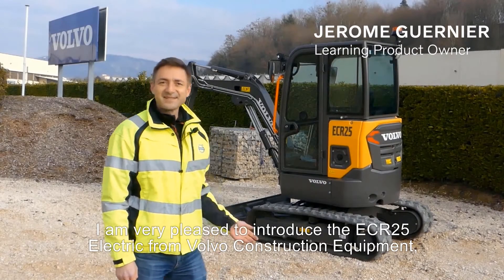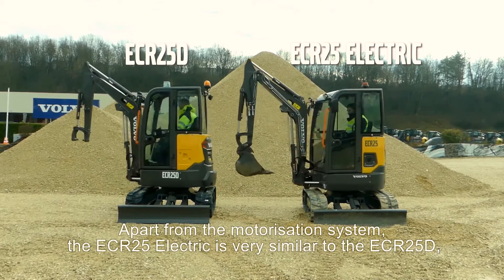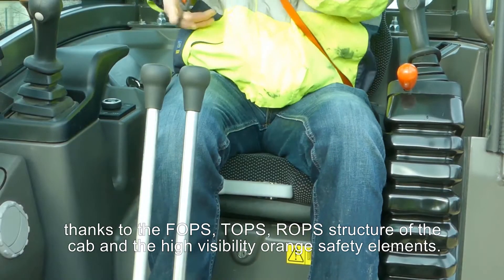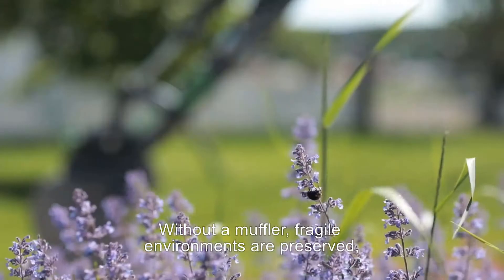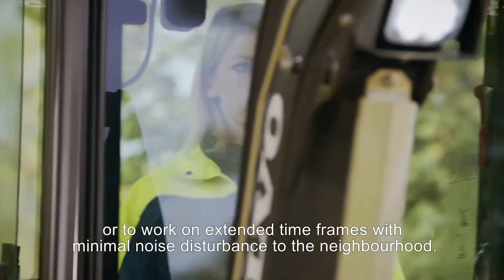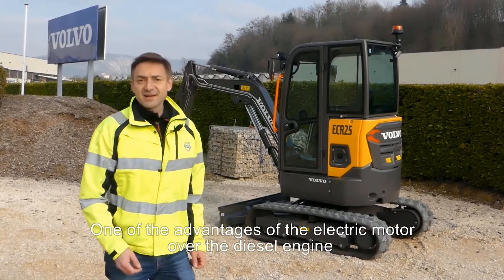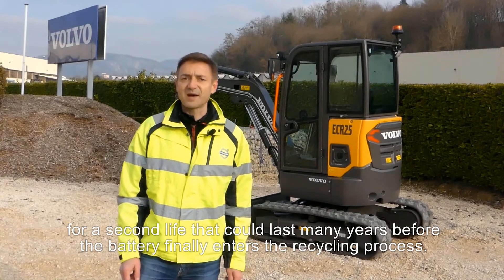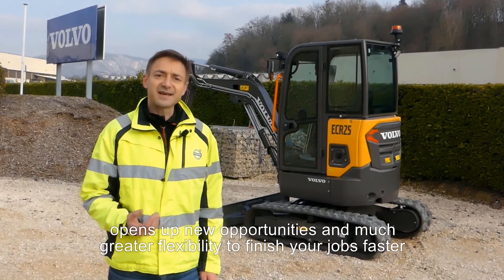Volvo ECR25 Electric Walkaround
Discover the new innovative ECR25 Electric Compact Excavator.

It delivers the performance you expect, but with the zero emission.

No matter what your application, this electric compact excavator will deliver – but in a quieter, cleaner and more comfortable way.

Volvo CE is moving towards a brighter, more sustainable future, and now you can too. Add to this the low noise levels that the ECR25 Electric offers and you open up a myriad of new opportunities to grow your business, be it working at night in urban areas or during the day close to noise sensitive locations like hospitals and parks. And just because its battery powered, doesn’t mean the result is any different. You get all the power you need to complete the job, only with minimum noise.

Our electric machines are here to Add Silence.